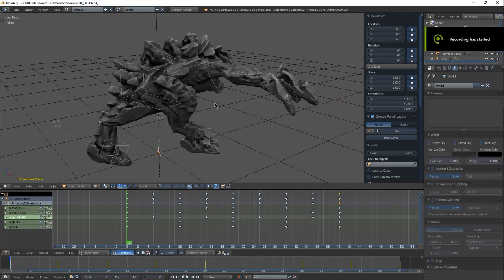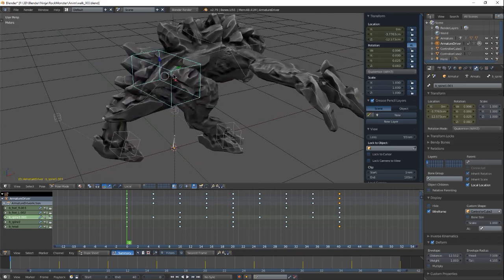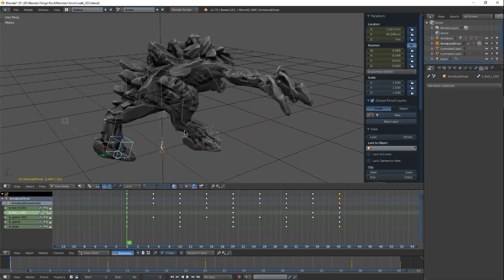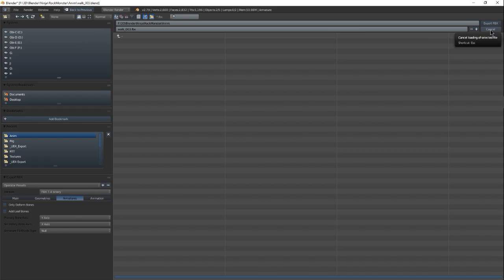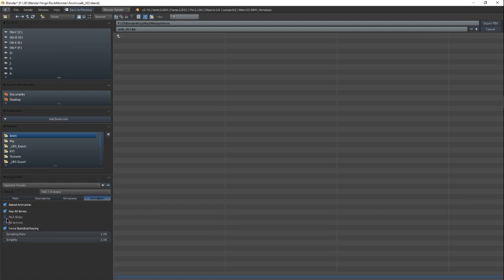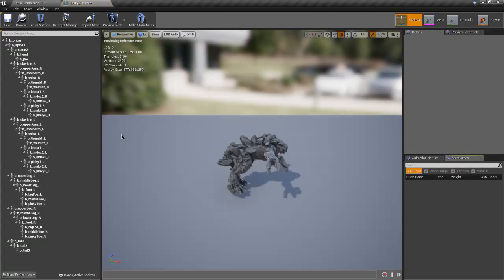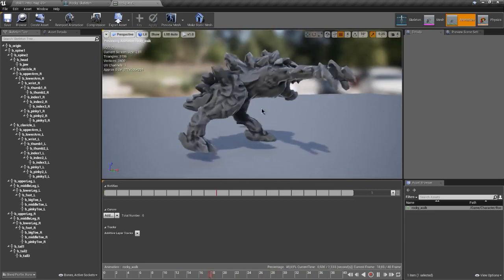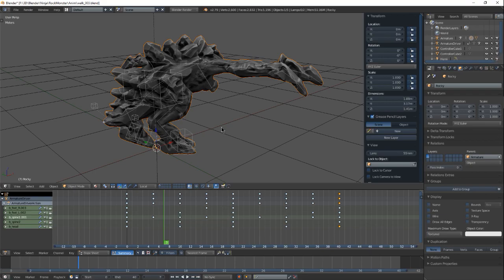NinjaArcade UE4 Creature Animation In Blender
A follow up video showing some more steps in my character workflow.